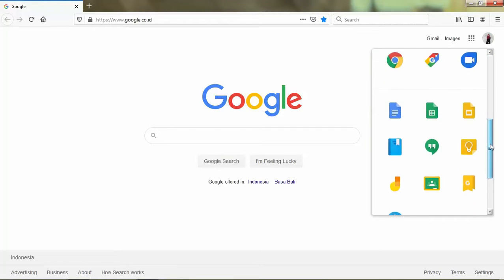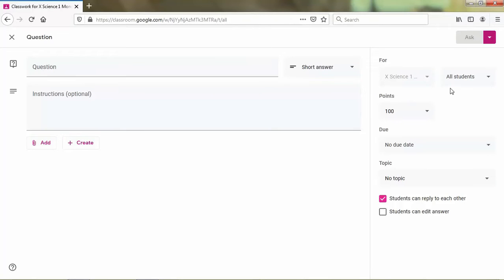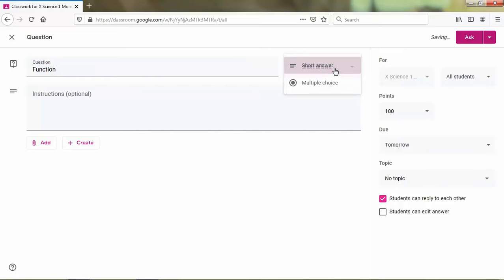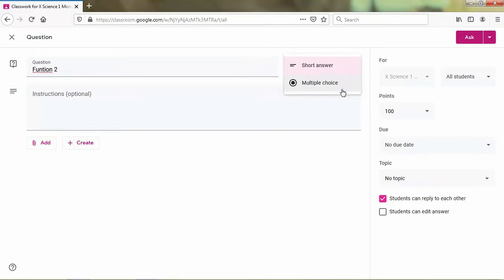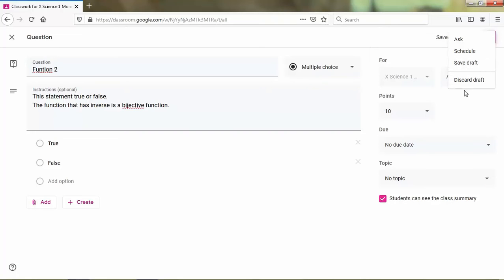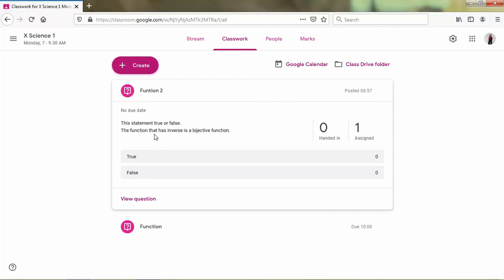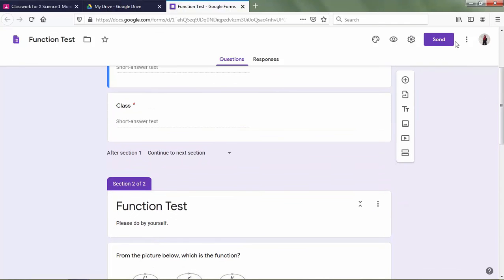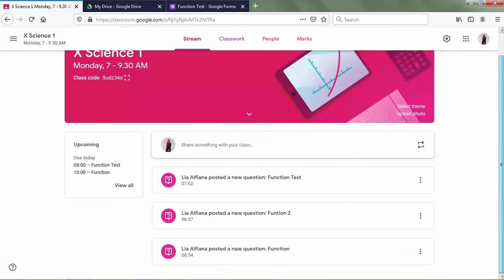How to Make Quiz in Google Classroom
Tutorial of how to make quiz in google classroom
I hope this video give benefits to you

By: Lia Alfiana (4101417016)